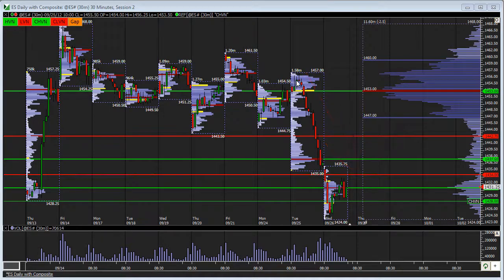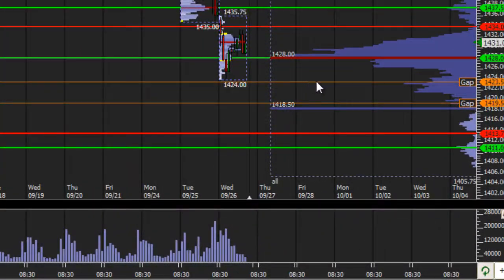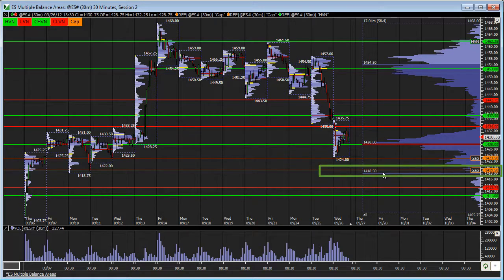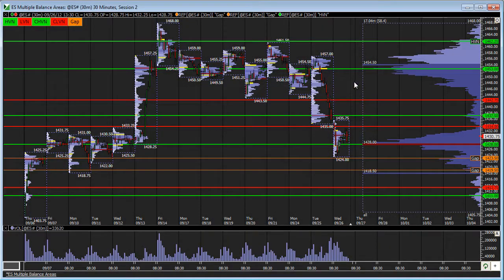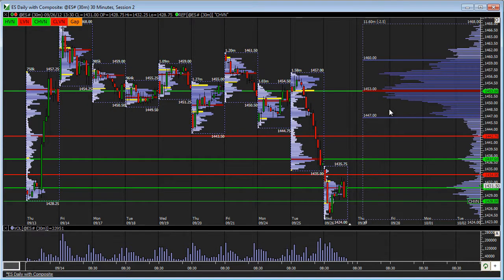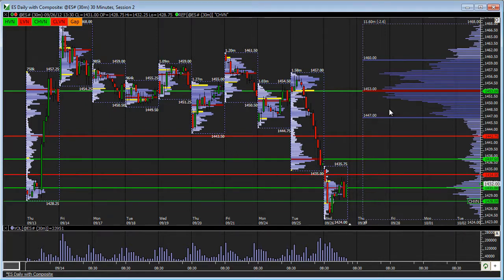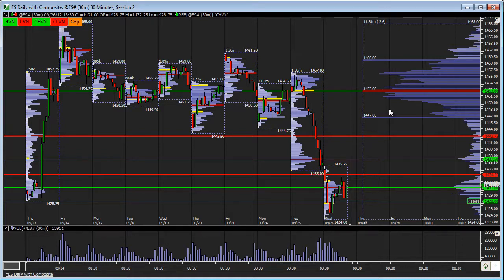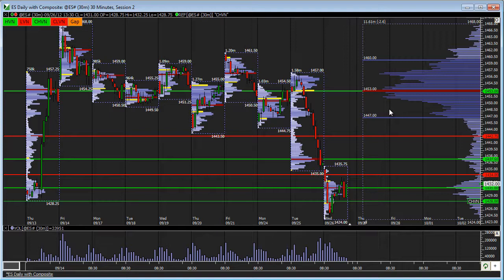Emini S&P Futures Trading: Market Analysis & Outlook 09/26/2012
In our last video, we discussed the importance of 1456.75 and we were expecting a directional move away from 1456.75. That trade idea played out very well and the market got within 3 ticks of our downside target of 1434.25 the very next day. Today's video discusses the reasoning behind the move and goes over our outlook from here.

to ask any questions or provide feedback on our videos.